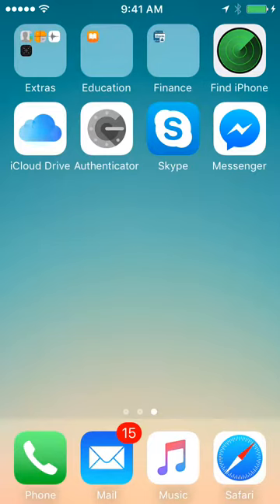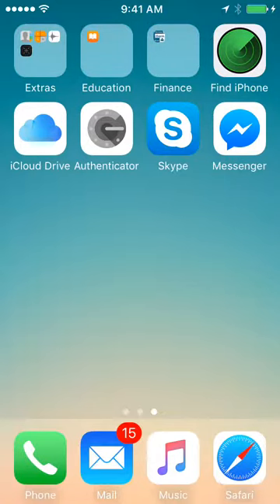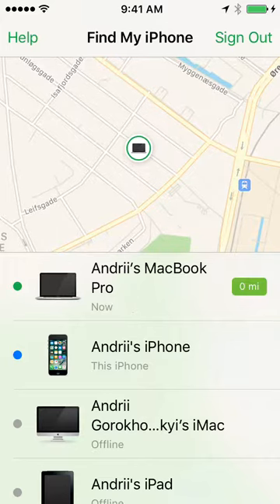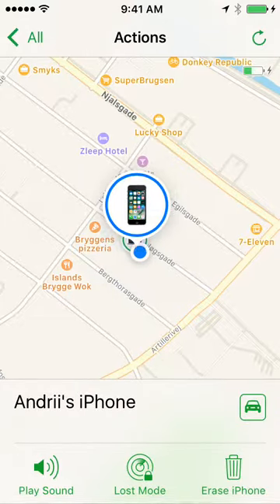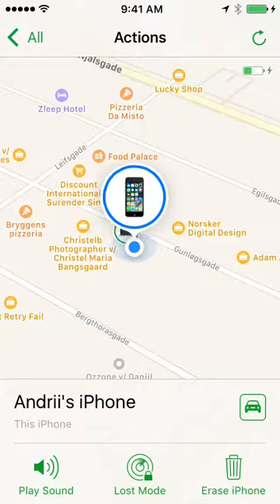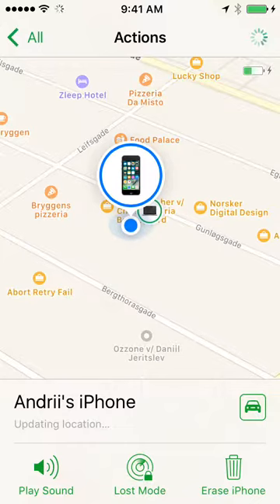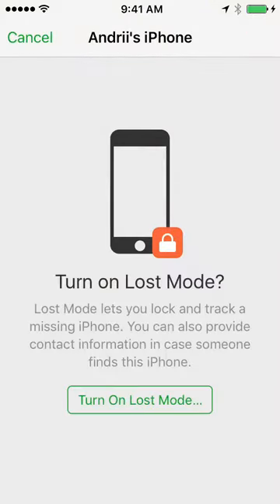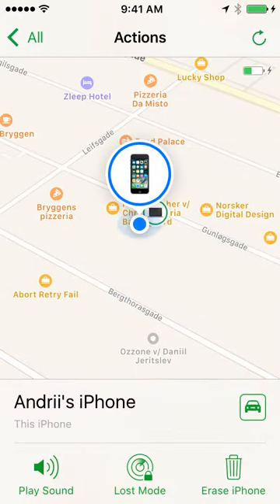HOW TO TRACK IPHONE?